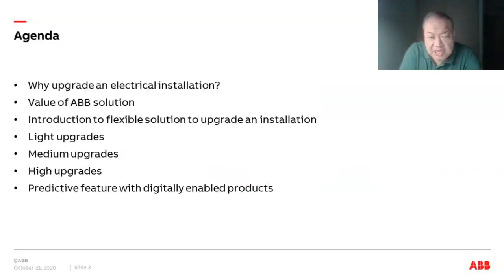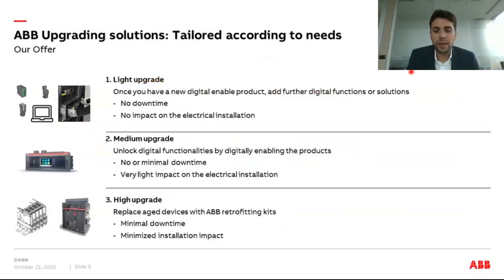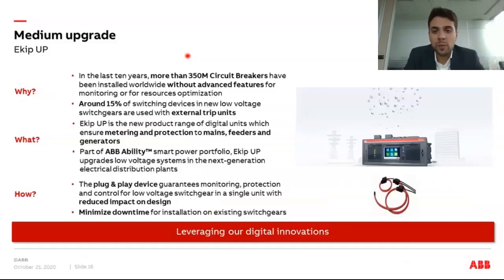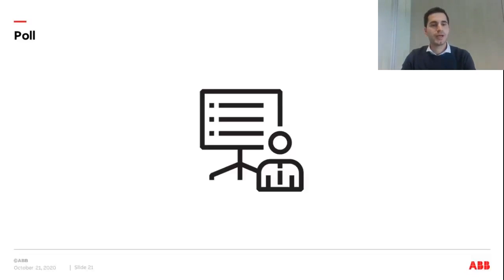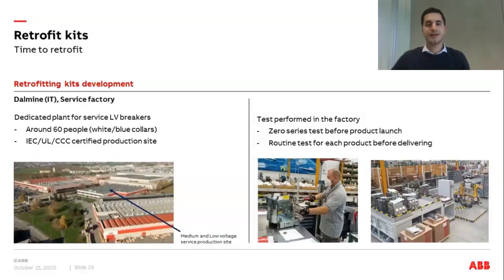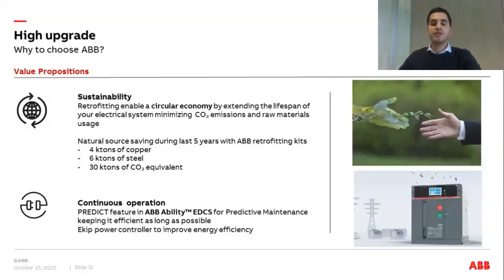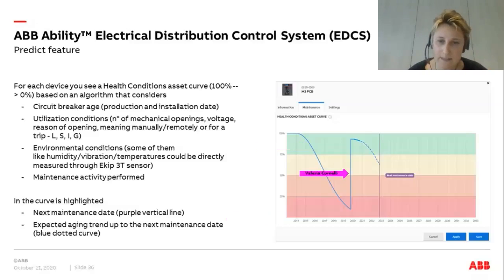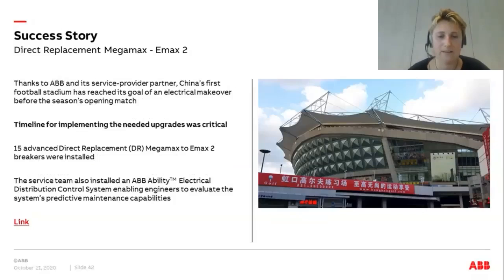Smart Solutions to upgrade a LV electrical installation - Webinar - ABB Electrification Service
Would you like to learn more about ABB solutions to upgrade a low voltage electrical installation, with a 70% cost saving compared to traditional system replacement?
The digital revolution and the evolution of the Standards are pushing electrical installations towards more reliable and safer electrical systems, introducing new technologies, functions and solutions.
In this webinar you learn:
- why is important to keep updated an electrical plant
- how ABB products and solutions are designed to upgrade the electrical system instead of replacing it, contributing to circular economy and sustainability
- how they are tailored to customer needs and suitable for both ABB and not-ABB installations
- how the digitalization of existing electrical systems is now possible thanks to ABB Ability™ digital solutions